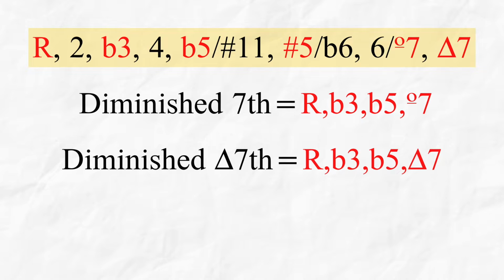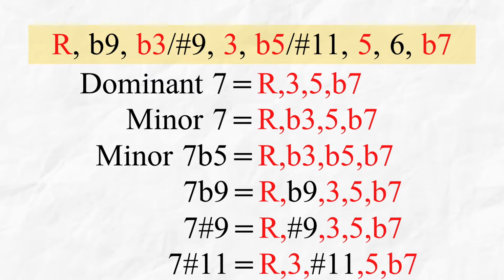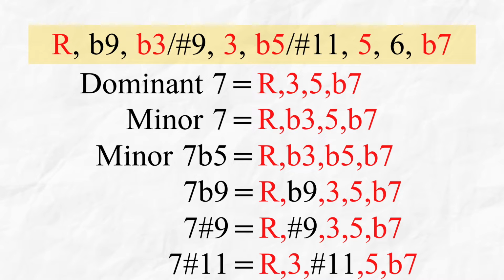Messiaen Mode 2: Diminished Scale Approach Structure & Harmony-20th Century Classical to Jazz Fusion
From John Scofield and Robben Ford, to modern monsters like Allan Holdsworth and Tom Quayle, Messiaen's 2nd Mode of Limited transposition, the diminished scale, has been used to great effect to create outside sounds in contemporary Jazz Fusion guitar.

First outlined in French composer Olivier Messiaen's 'The Technique of My Musical Language', he compiled and codified the modes of limited transposition and pioneered the use of them in his groundbreaking 20th century compositions.

We'll explore the benefits of learning these modes, including the ear training benefits, originality and technical 'shred' advantages. We then discuss the structure, intervals and degrees of the diminished scale, learning it in three positions on the fretboard- with full TAB and notation. We'll then move on to explore some of the harmony within the 2nd mode, explaining that many standard chords (º7, Minor 7, Dominant 7, Minor 7b5 etc.) live within this symmetrical structure. Finally we cover how to avoid repeating yourself and some creative approaches to avoid sounding too symmetrical or 'samey' when using this scale, including arpeggios, intervallic approaches, sequencing and slides.

Good luck with it!